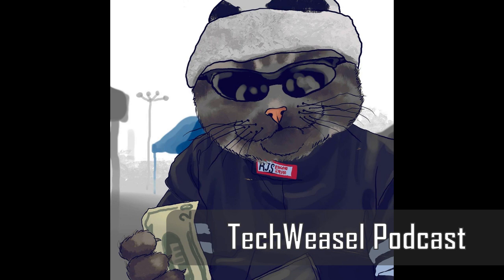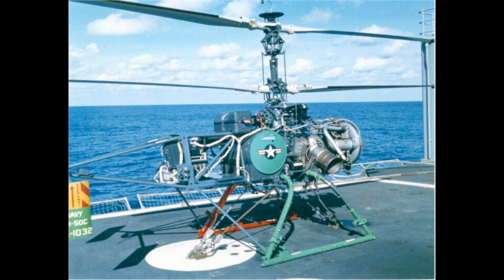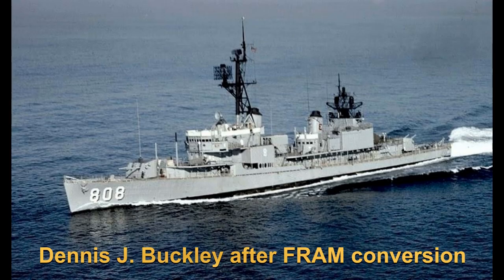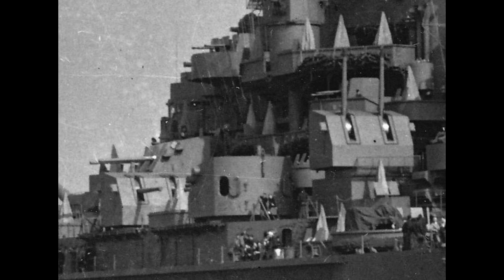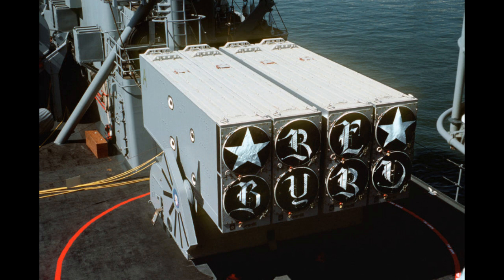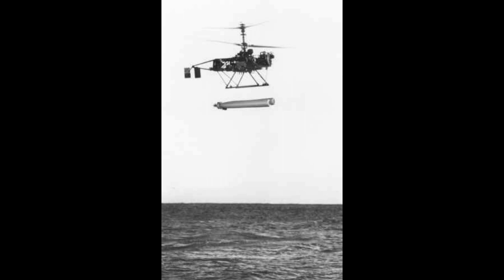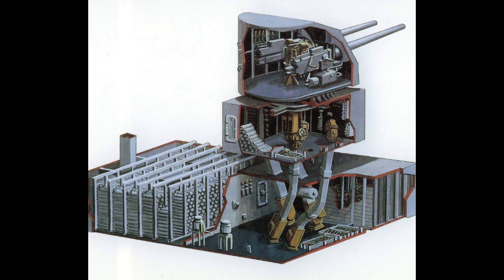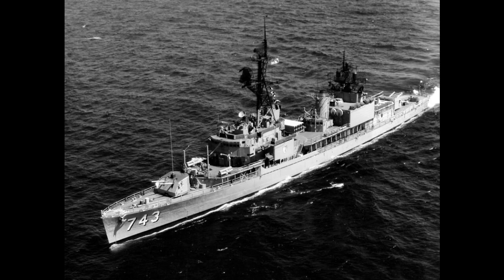Techweasel Podcast S1E5 - Dad Talks About the QH-50 DASH Helicopter, Among Other Things...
This week, my special guest James Huizenga (AKA Dad) joins me to talk about his time in the Vietnam-era Navy, FRAM destroyers, drone helicopters, and why you want to make sure you drop the spade on a 5 inch 38 cal gun before the projectile and powder get loaded into the tray...

Intro and outro music:

Wait For Me - Jeff II youtu.be/YuBBSQI2XDQ